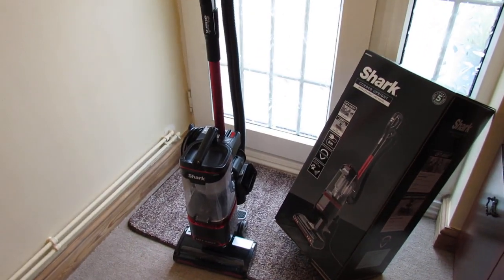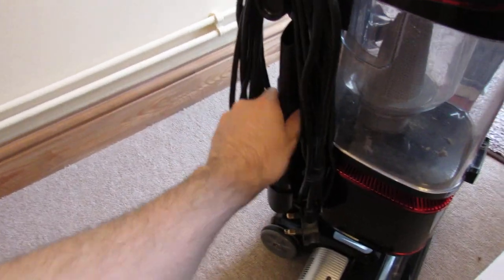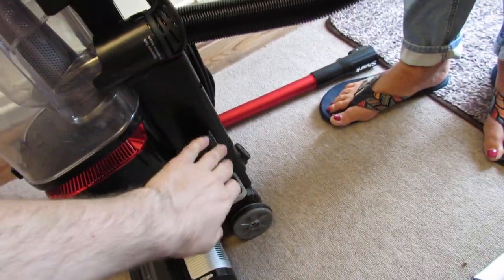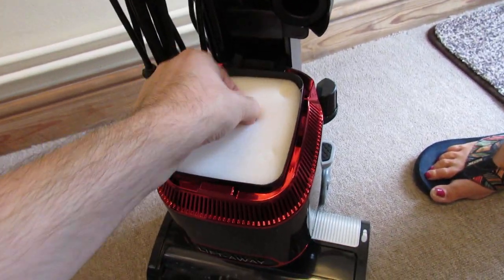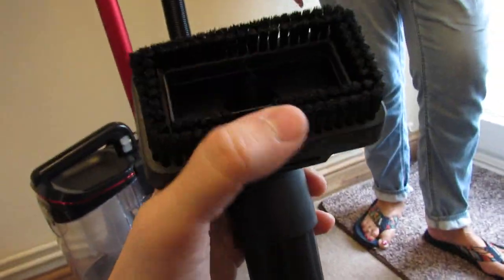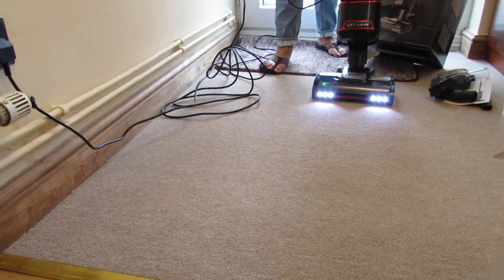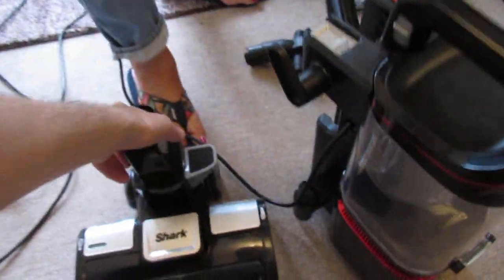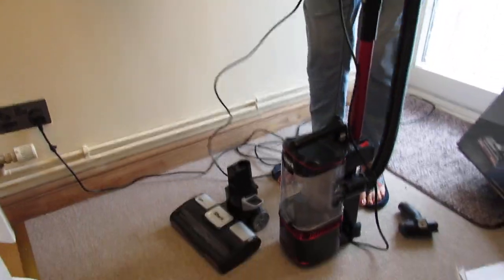Shark Upright Lift-Away Vacuum Cleaner NV602UKT - Review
Here's our review for the Shark NV602UKT  Upright Vacuum Cleaner, it's the Lift-Away model and ideal for homes with pets thanks to its brush roller and included accessories that make cleaning different parts of your home easier. The design is simple and easy to use, and the weight seems reduced in this model which is a good thing for older people, please watch the full video as I cover pretty much everything including how it all works etc.

We hope you like our review, if you have any questions please ask. Thanks!